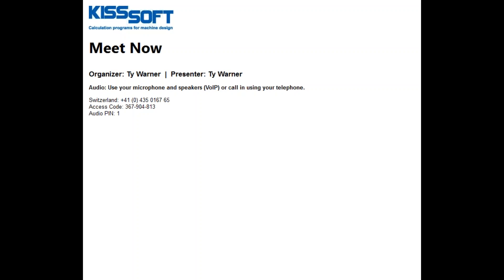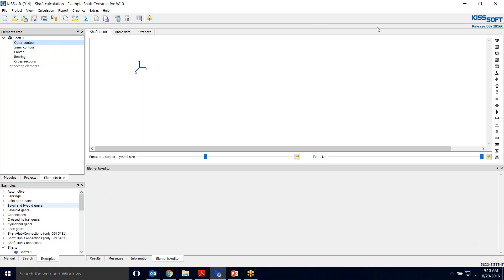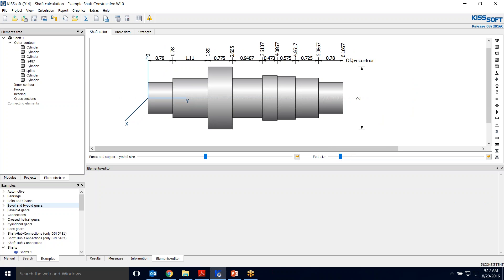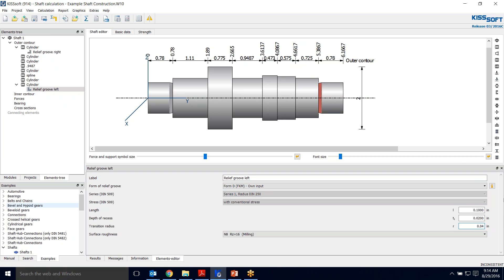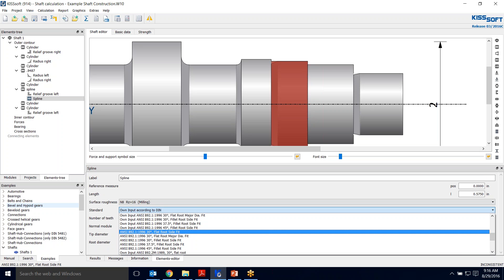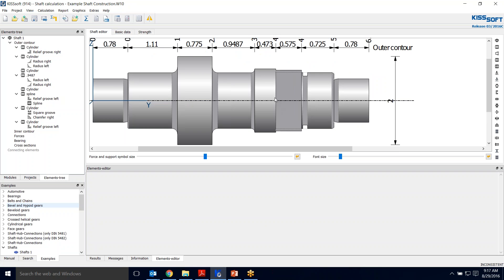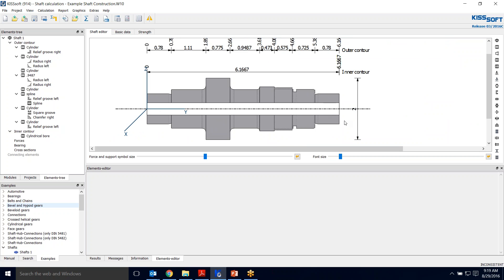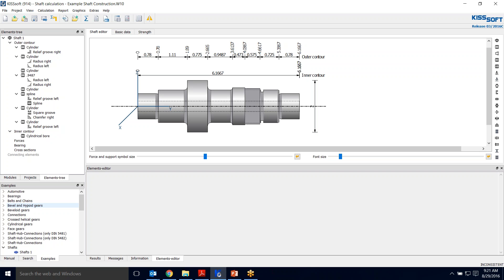KISSsoft Shaft Construction Part 1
How to build a shaft in KISSsoft